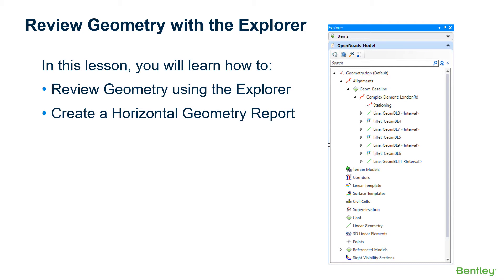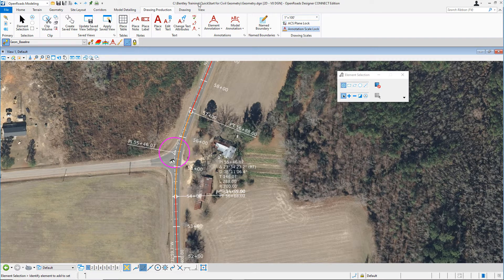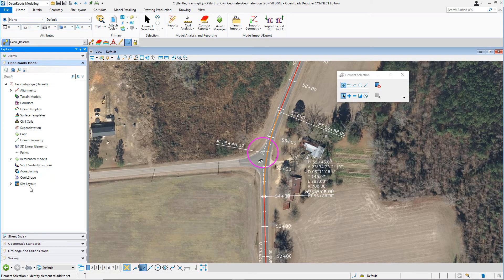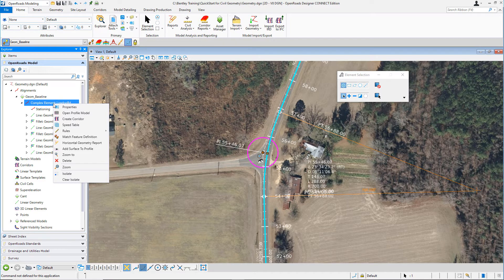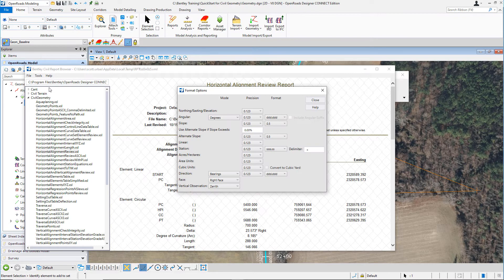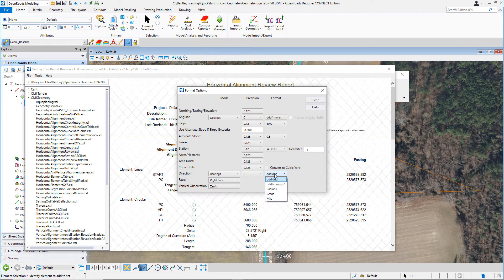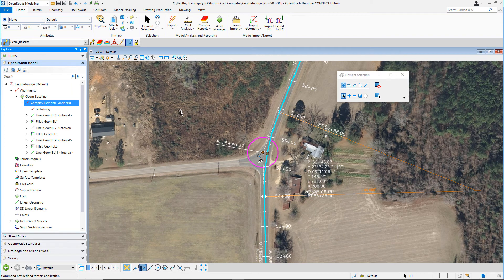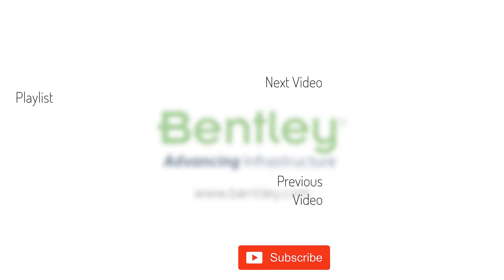Part 9 - Review Geometry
In this video, you will learn how to review the horizontal alignment.